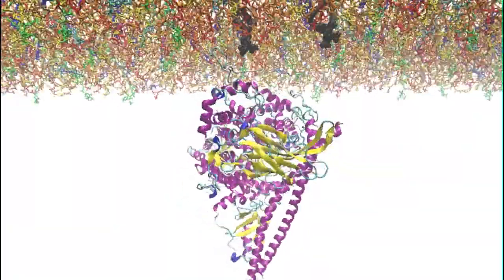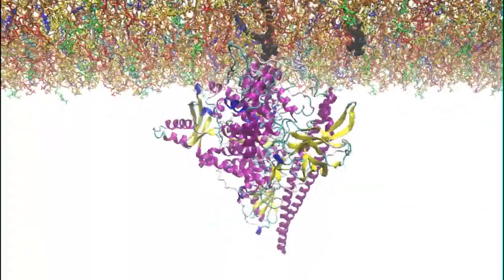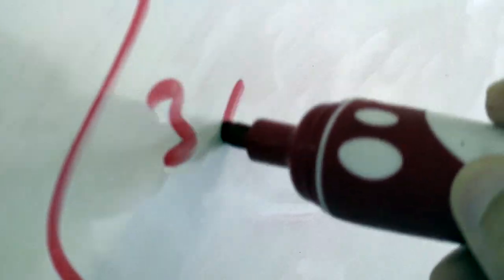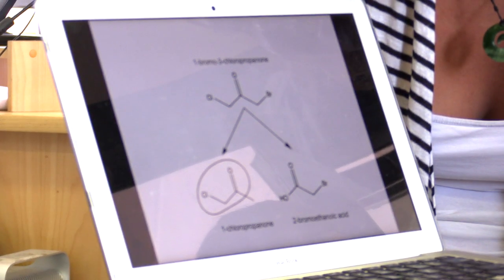Making Movies out of Molecules | Massey University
The Jane Allison research centre at Massey University is creating computer simulations to replicate the behaviour of molecules, with the possibility that this will then be used to help prevent diseases like cancer.

To find out more about research by Massey's Institute of Natural and Mathematical Sciences